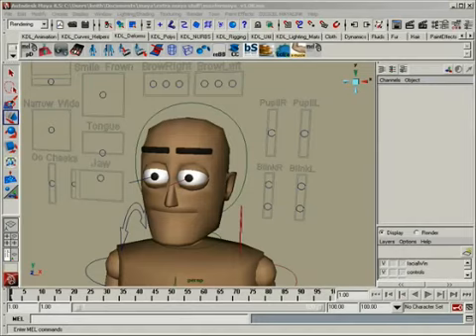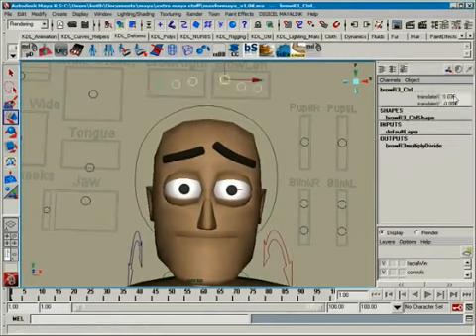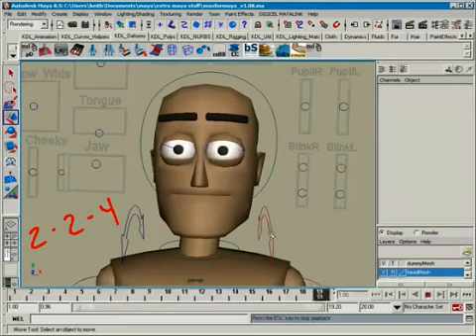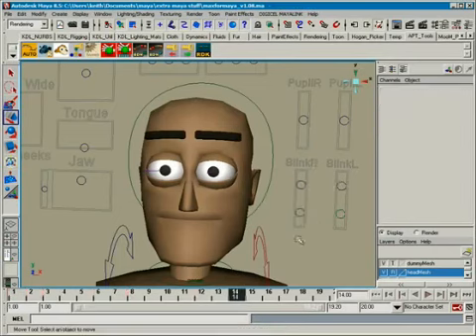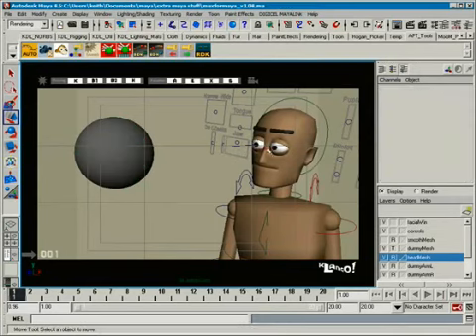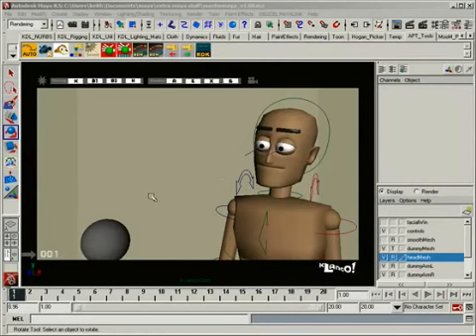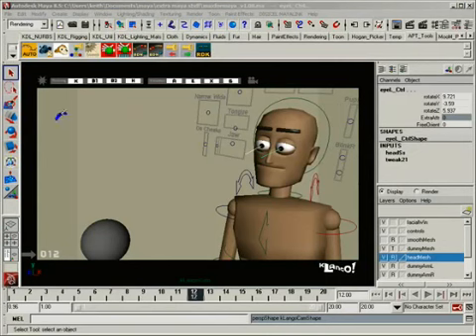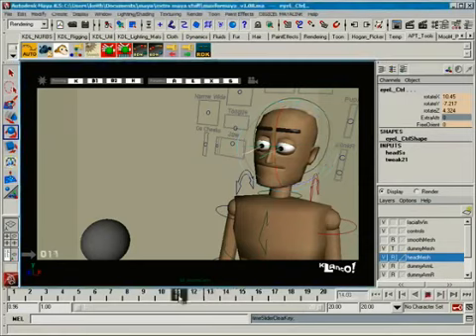VTS31: Facial Animation, Part 3